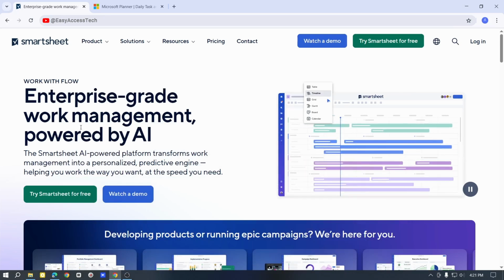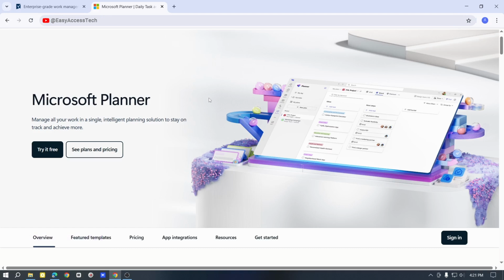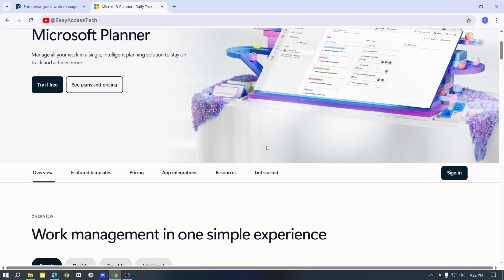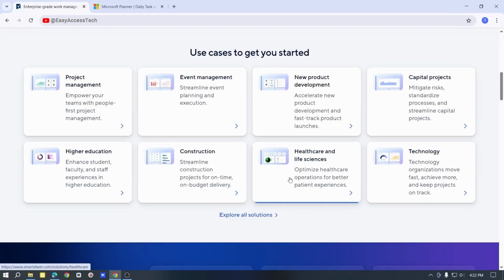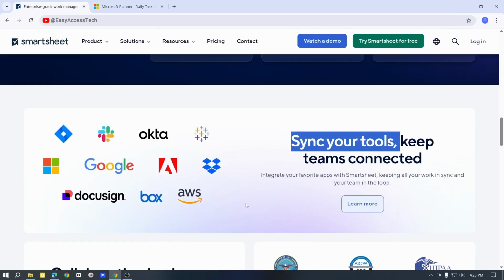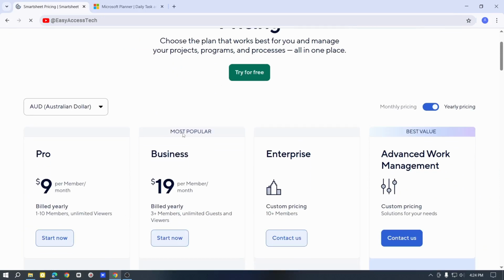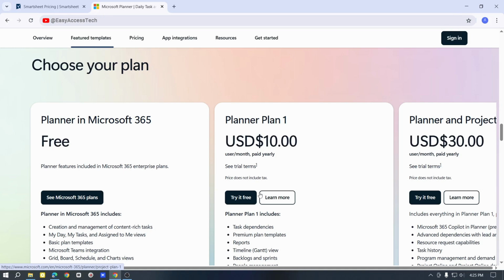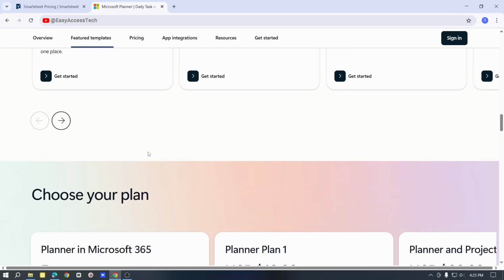Smartsheet vs Microsoft Project (2025): A Head to Head Battle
⚡ Hey there! Thanks for checking out my Smartsheet vs Microsoft Project (2025): A Head to Head Battle video. Here’s what you’ll discover.

🎯 Project Management Face-Off: Compare Smartsheet’s flexible, spreadsheet-style project tracking with Microsoft Project’s powerful, enterprise-grade planning tools.

💡 Which Fits Your Team? Whether you’re managing small projects or complex enterprise workflows, find out which platform delivers better productivity in 2025.

👉 Quick Boost Request: If this helps, tap the 👍 button—it helps more teams and project managers discover this breakdown.